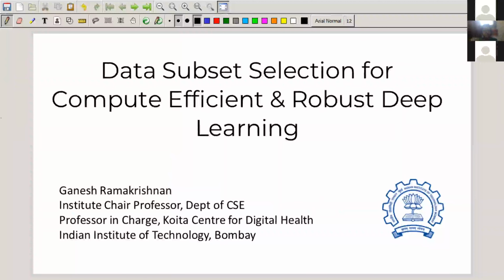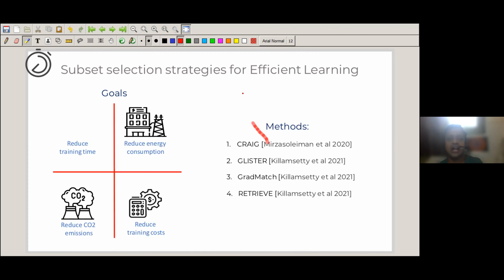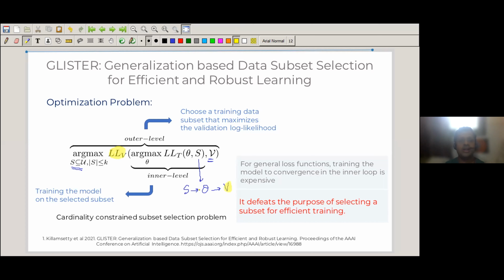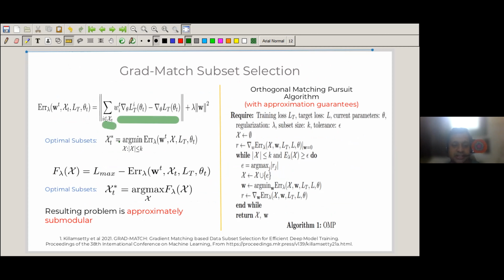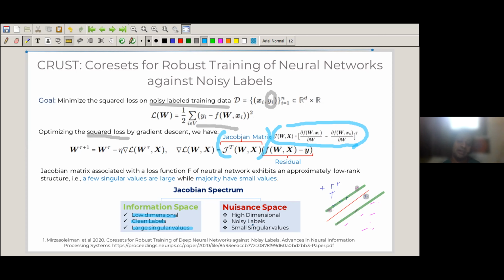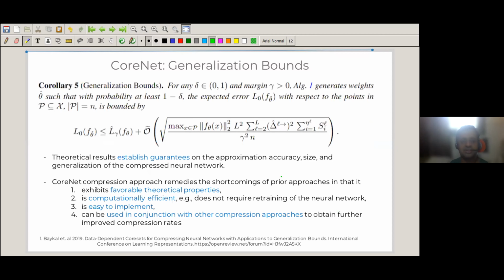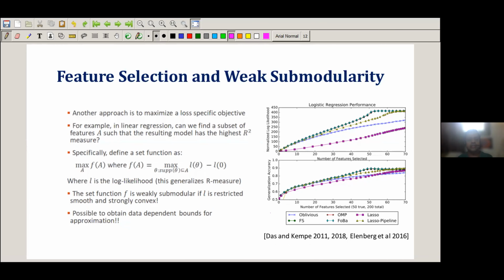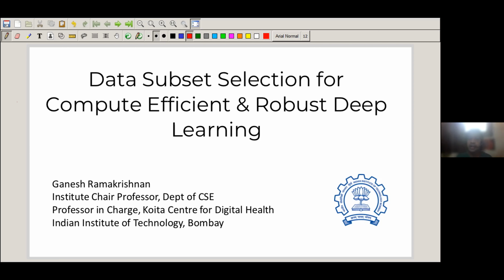Data Subset Selection for Compute Efficient and Robust Deep Learning (WADLA 2.0:DAY 3 TALK 5)